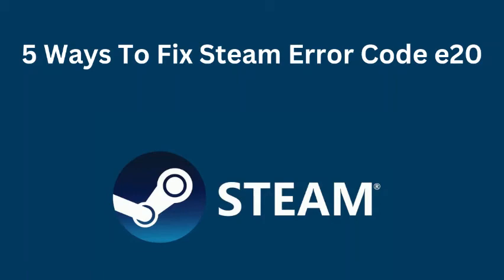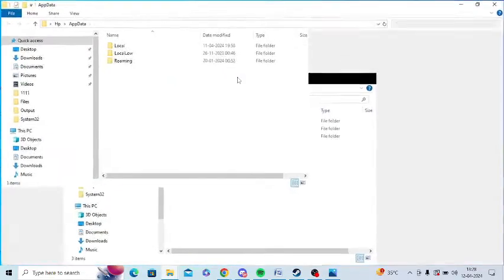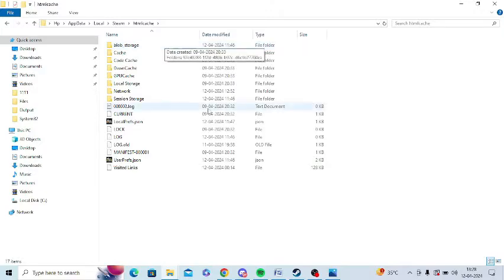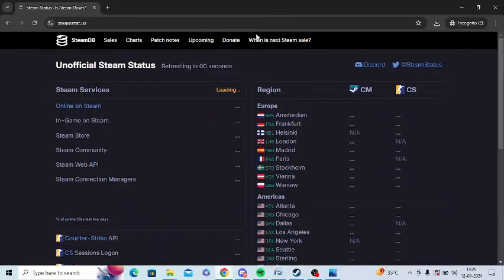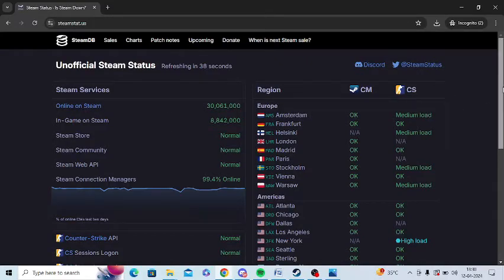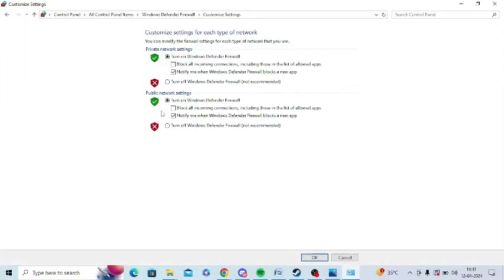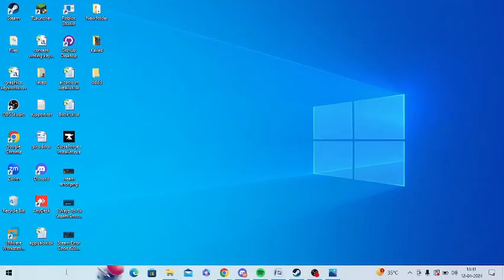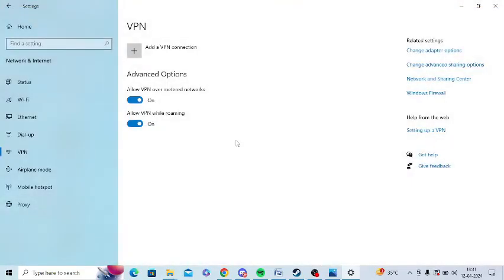5 Ways To Fix Steam Error Code e20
Are you getting Steam error code e20 Windows 11 or Windows 10? This could be an easy fix as I am giving five tips in this tutorial. First of all, you need to figure out is steam down. Then, if everything is working fine from their end, you need to follow the given troubleshooting steps.

Step 1 – Clear Steam Cache

• Press Windows + R to open Run command
• Type appdata in run command and click OK
• Follow Path – Appdata – Local – Steam – htmlcache – select all and delete

Step 2 - Troubleshoot Internet Connection

Step 4 – Turn Off Firewall

Go to Control Panel – Windows Defender Firewall – Turn Windows Defender Firewall on or off – Turn off Windows Defender Firewall – OK

Step 5 – Enable or Disable VPN

• Go to “Settings” on your Windows PC
• Select “Network & Internet”
• Select “VPN”
• Add VPN or remove a VPN to find whether any particular VPN can help in this issue
• In some cases adding VPN resolves this issues
• And, in some cases removing VPN resolve this error
• So, try both of them once